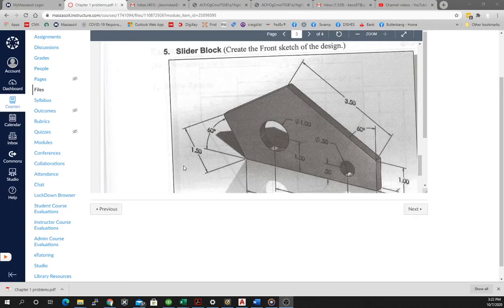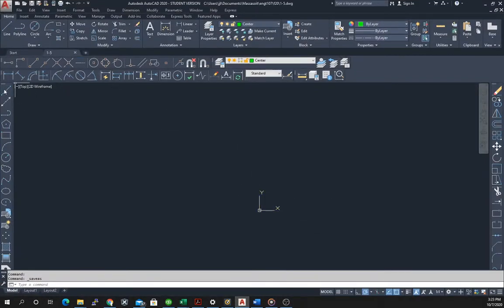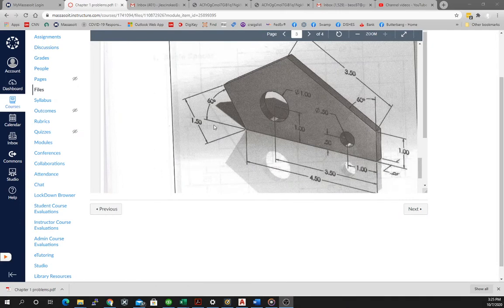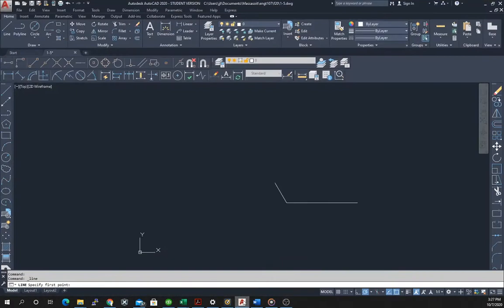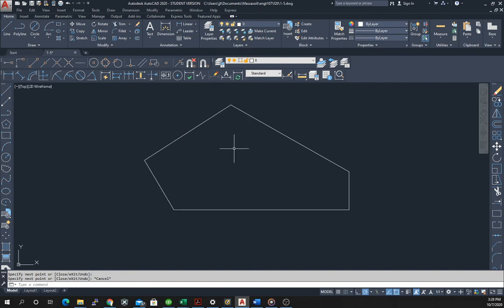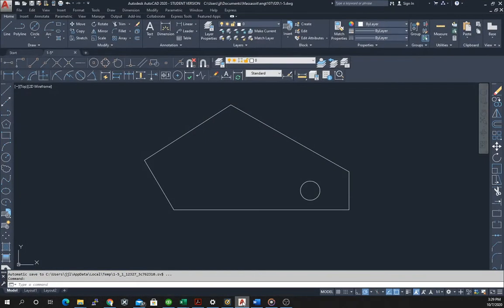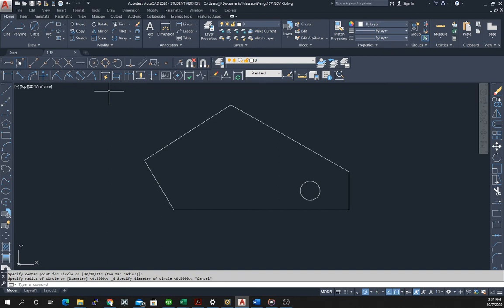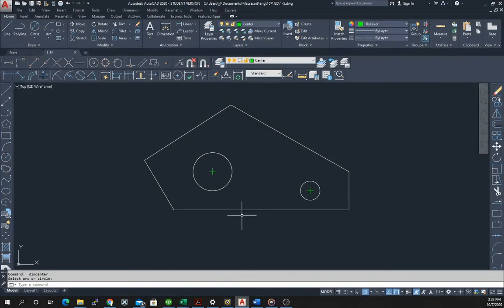Problem 1 5